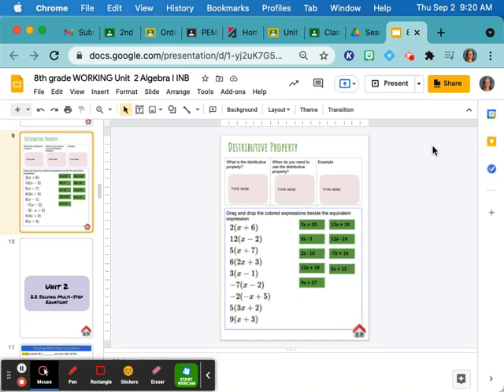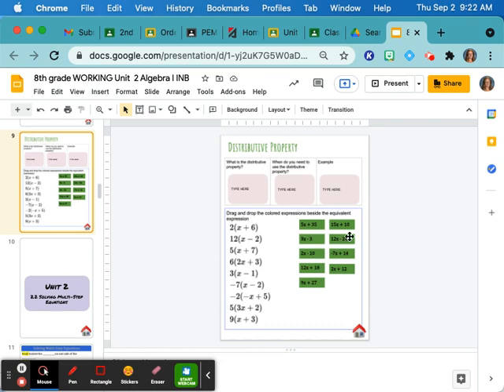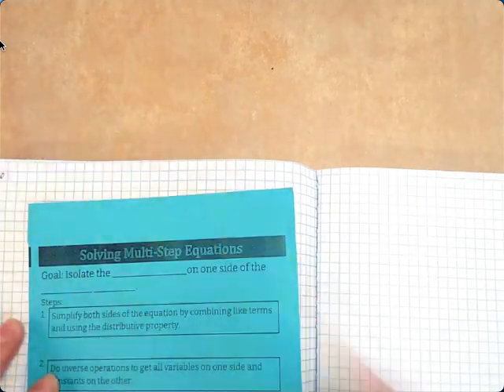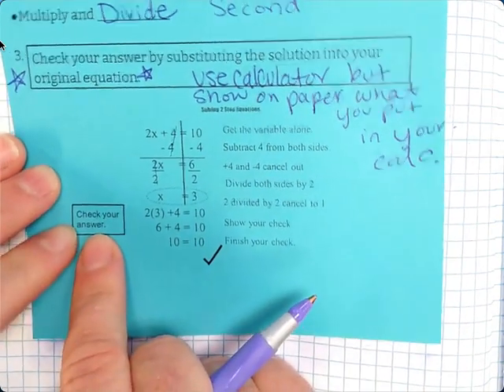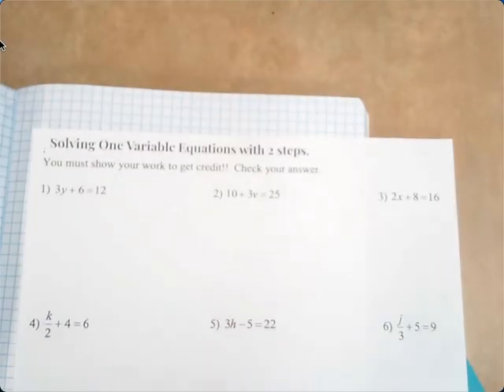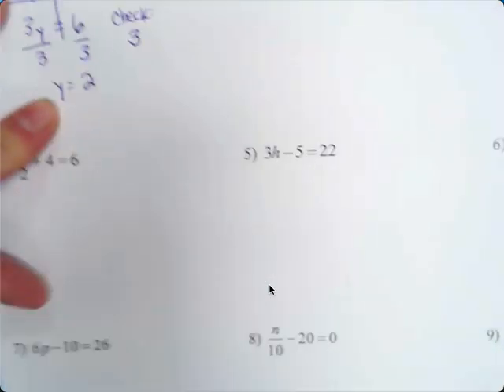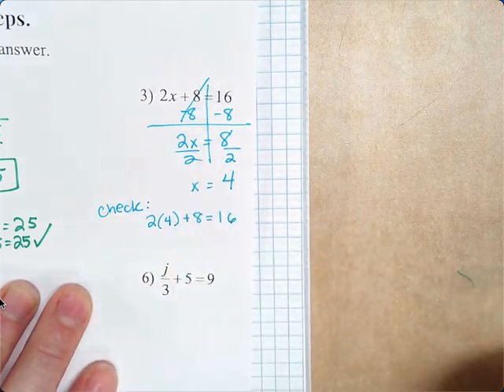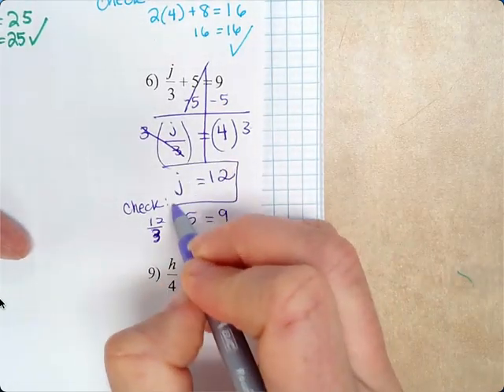Slide 11-12- Unit 2